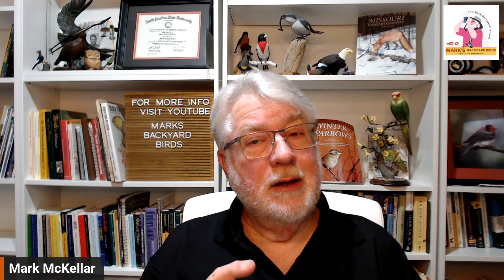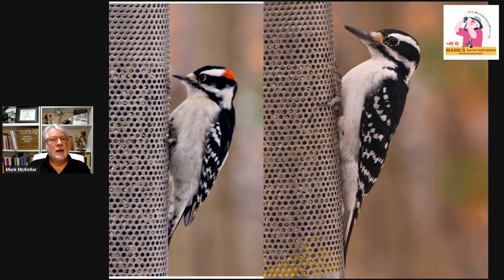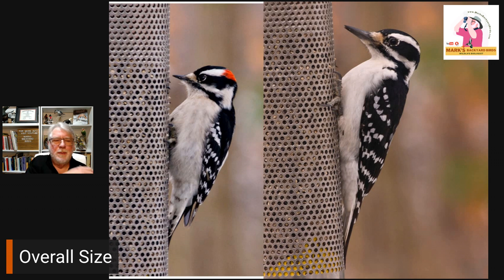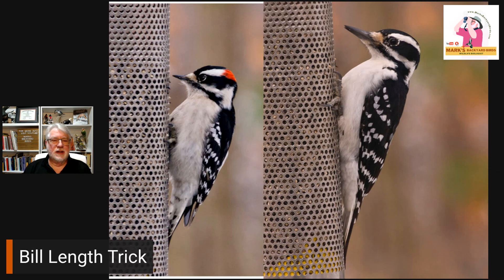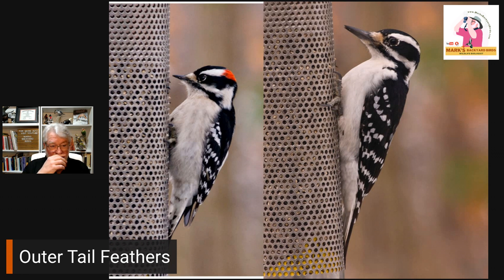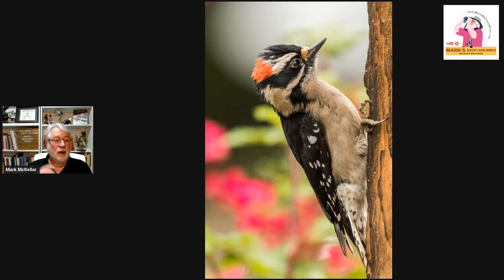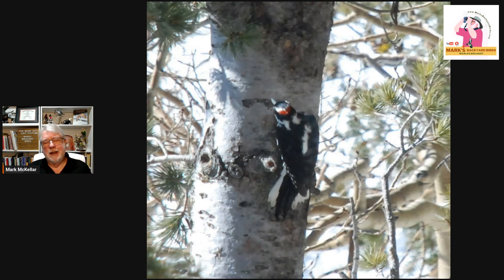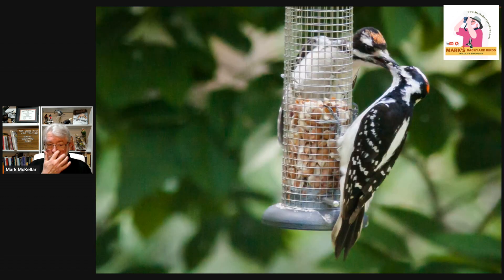Three Simple Tricks to Tell Hairy and Downy Woodpeckers Apart!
One of the most confusing bird identification problems for birders has to be the Downy Woodpecker and Hairy Woodpecker. Both of these birds frequent our back yards regularly, but when you see only one of the other at once, the identification can be tricky. It is best to use physical features like bill length instead of color patterns.

Mark's Amazon store:

Cover photo of female Downy Woodpecker by Kurt Hoeper
0:00 Introduction
0:51 Downy and Hairy Woodpecker photos by Mary Nemecek
2:45 Overall Size
3:30 Bill Length Trick
4:29 Outer Tail Feathers
4:41 Downy Woodpecker by Bobby Muhammad
5:08 Hairy Woodpecker by Linda F. Jones
6:02 Pacifi Race of a Downy Woodpecker from Adobe Stock
6:29 Interior West Race of a Hairy Woodpecker by Kathy Lewis
6:56 Adult Hairy Woodpecker feeding young by Paul Ruehle
7:32 Conclusion